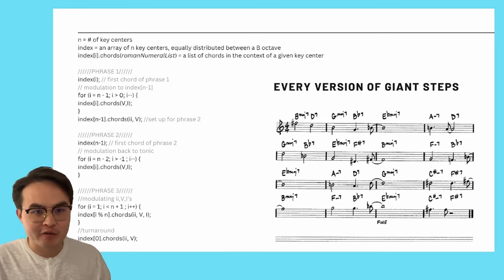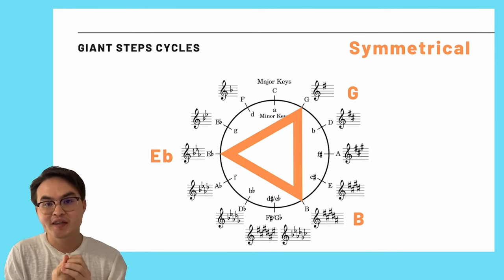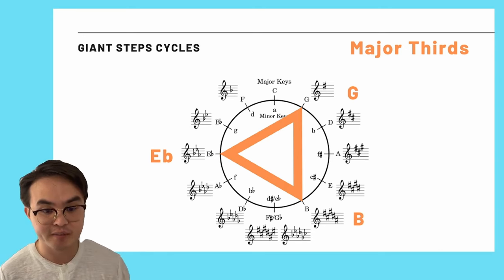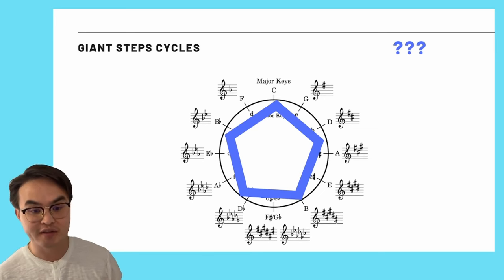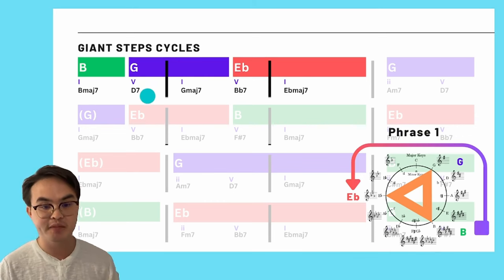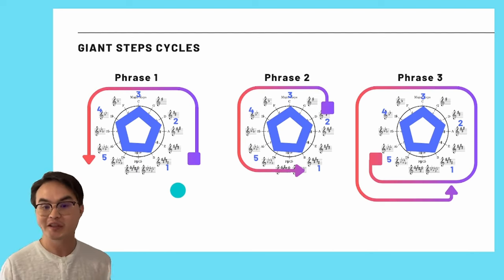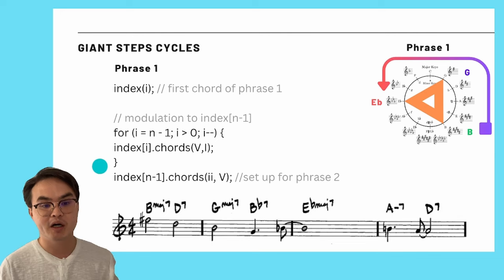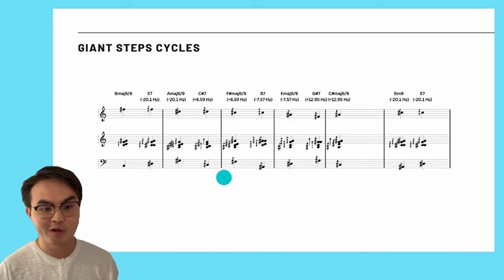Giant Steps but It's an Algorithm of Every Possible Version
This is an experimental harmonic analysis of Giant Steps, where I describe the tune as a process and algorithm. This is also the process I use to create my microtonal giant step remixes. I first give my own analysis of how giant steps is structured, and then I walk through how I turned that analysis into a program that creates microtonal remixes of Giant Steps.

00:00 - Intro and Context
00:30 - Analysis of the Original Giant Steps
03:21 - How Giant Steps Can Cycle Around Other Symmetrical Relationships
05:00 - Microtonal Versions of Giant Steps
05:50 - "...the eternal giant steps the platonic...limits.. the asymptote of giant steps..."
06:14 - Analysis of Giant Steps as an Algorithm
09:12 - Giant Steps written in Pseudocode
11:30 - How I Produced the Actual Sounds for the Giant Steps Videos